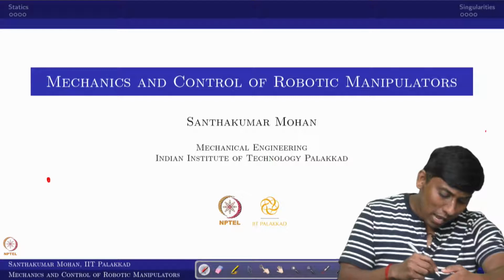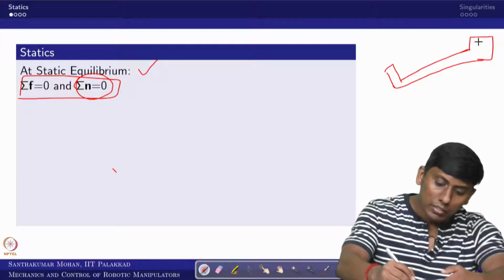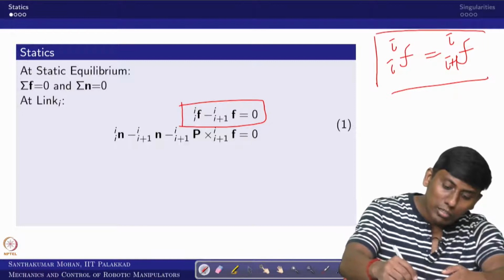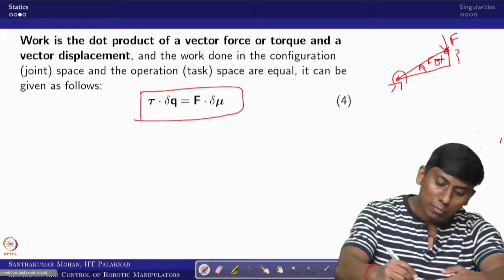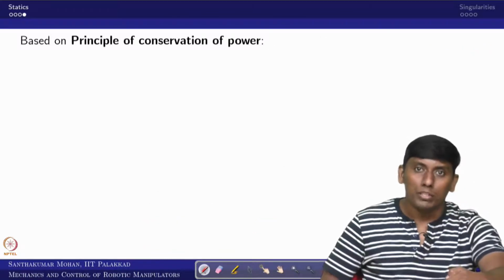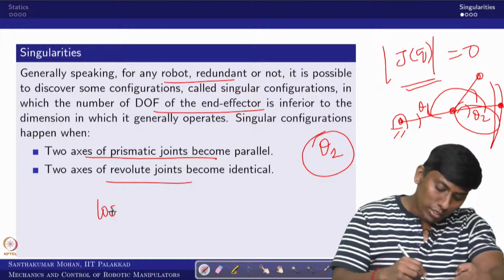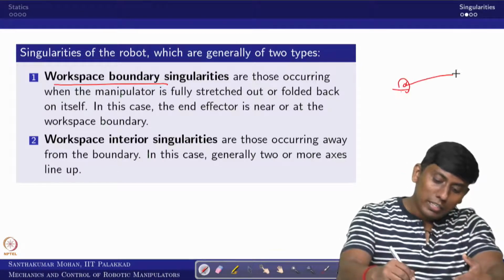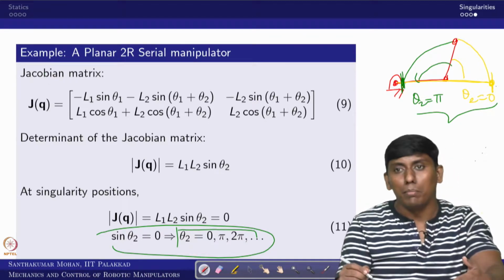Lecture 22 - Manipulator Statics and Workspace singularities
Manipulator Statics and Workspace singularities
Prof. Santhakumar Mohan
Associate Professor
Mechanical Engineering
IIT Palakkad

Manipulator statics, workspace singularities and type of singularities.